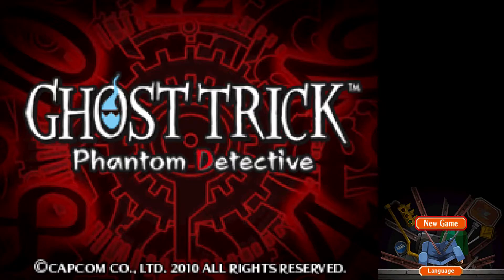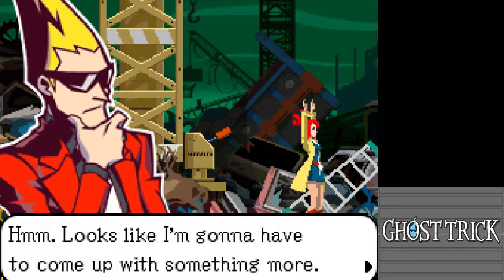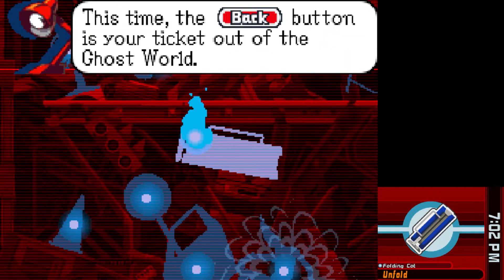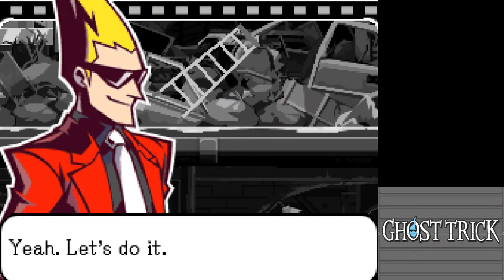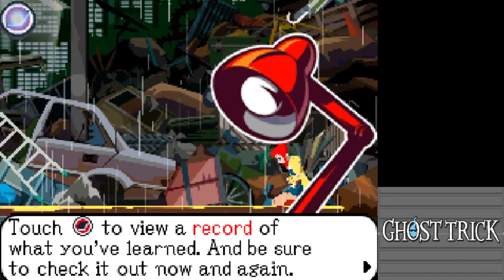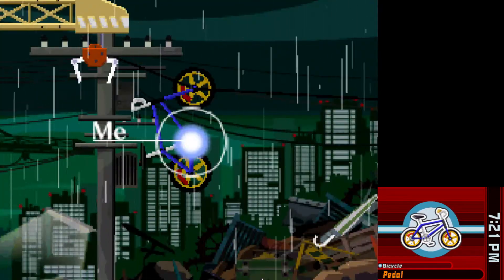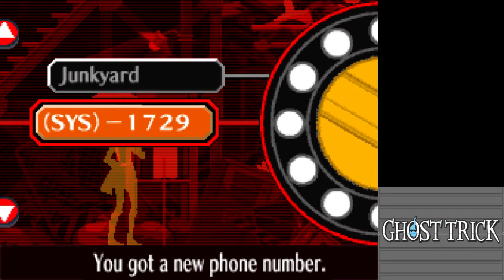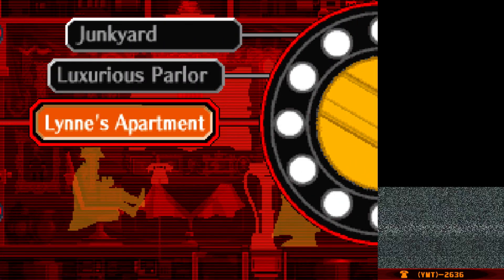Ghost Trick: Phantom Detective - [Casual Playthrough] Part 1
Resident Evil 3 Remake is coming next month, so I decided to play this interesting DS title.